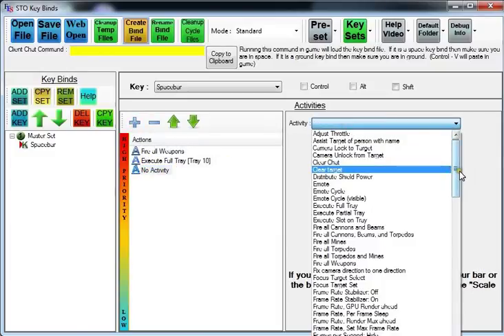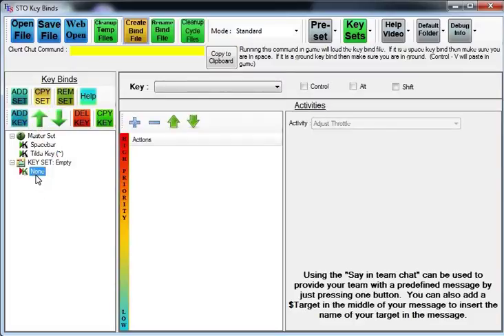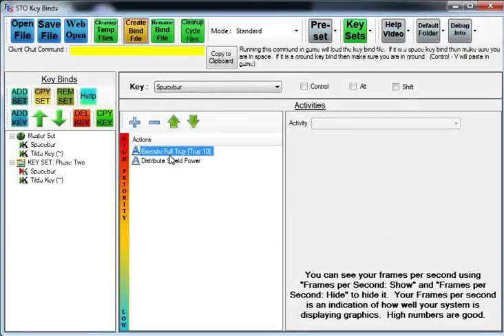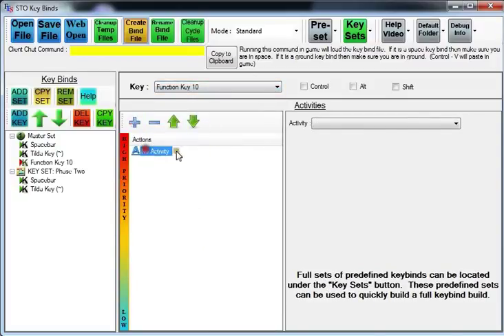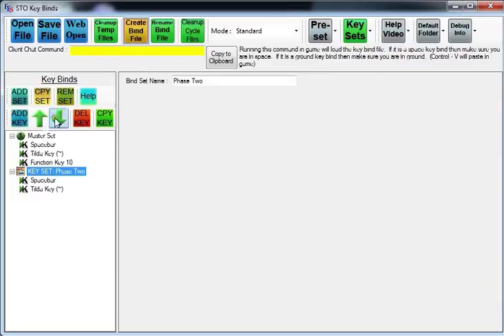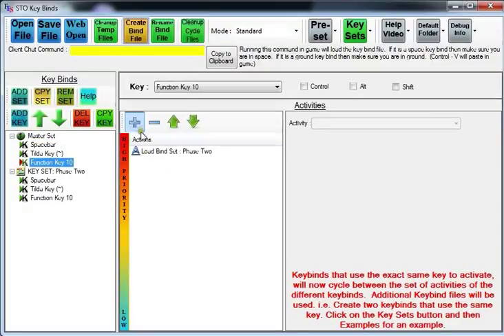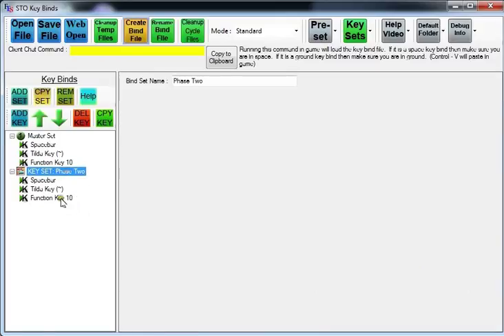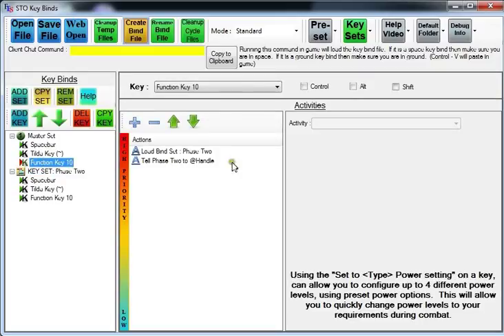STO Keybind App - Keybind Sets